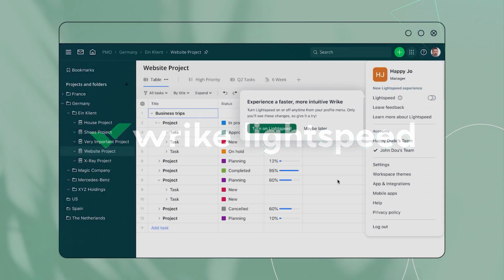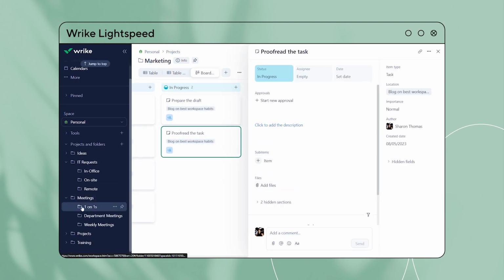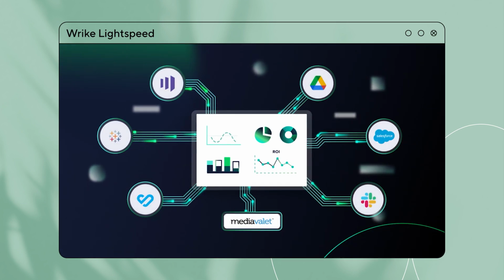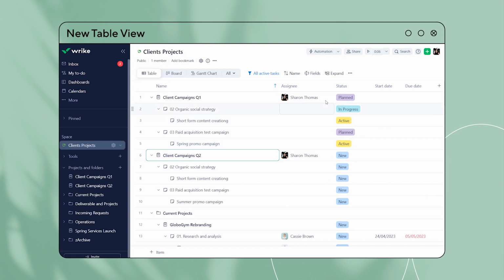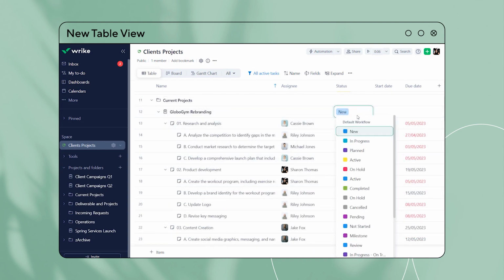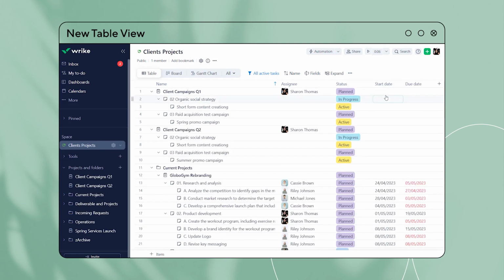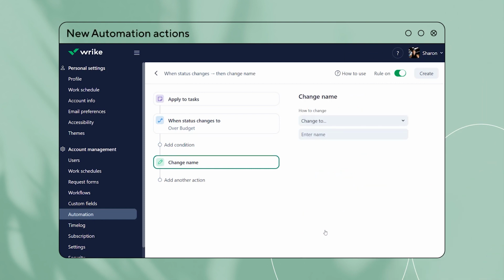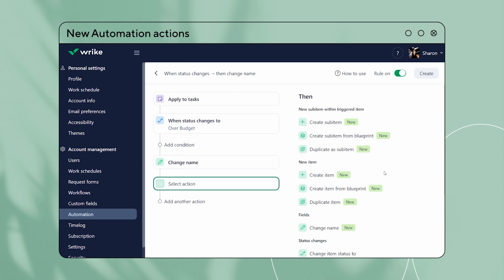What's New in Wrike - April 2023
In this edition, we take a closer look at updates to the New Table view, Automation, and Wrike Lightspeed.

Never miss a feature update, by following our Weekly Release Notes forum on Wrike's Community